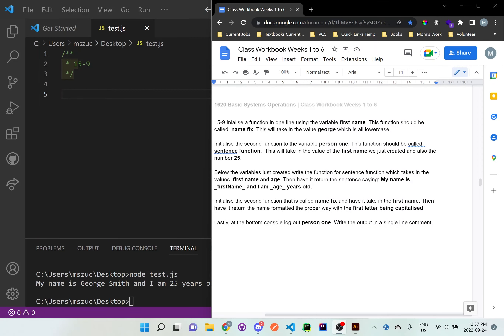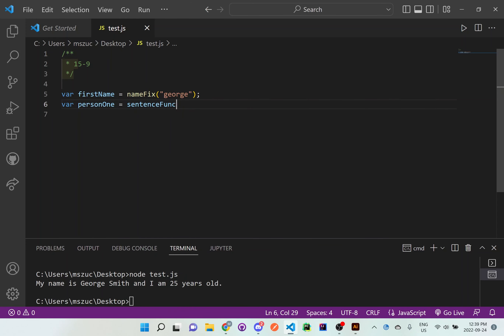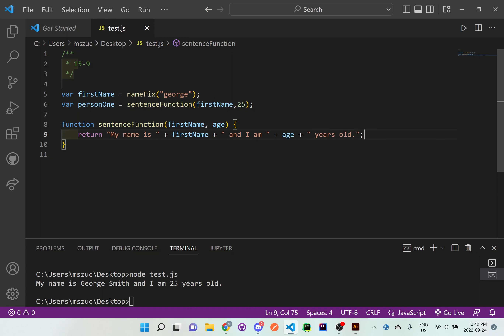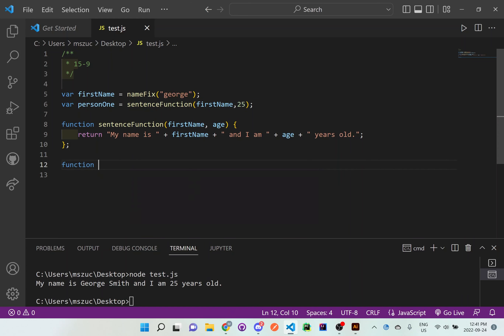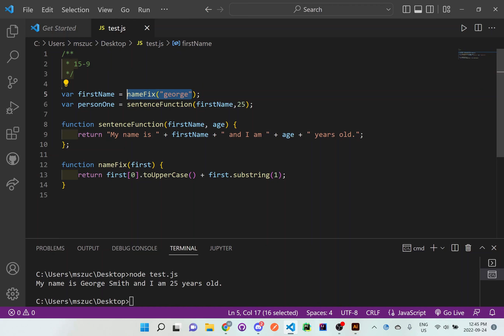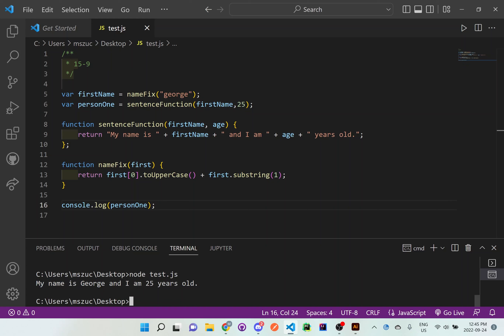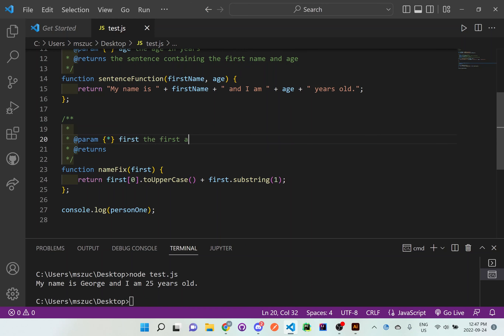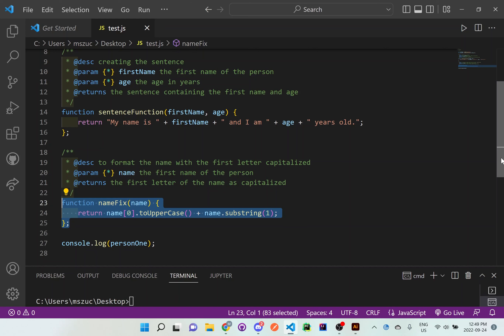15-9 JavaScript Function Name Formatting